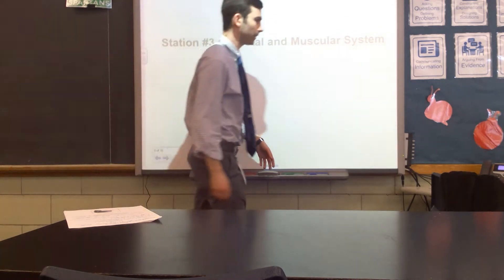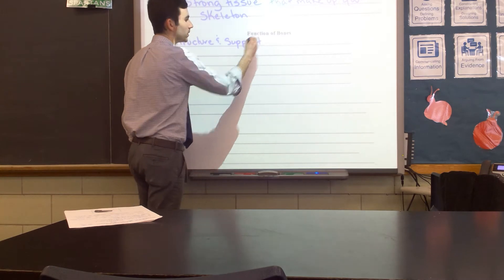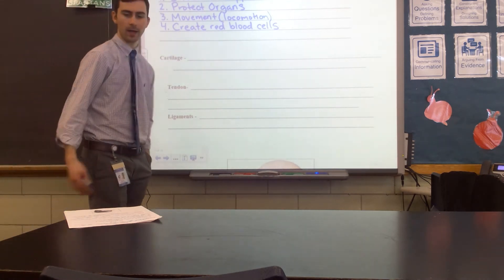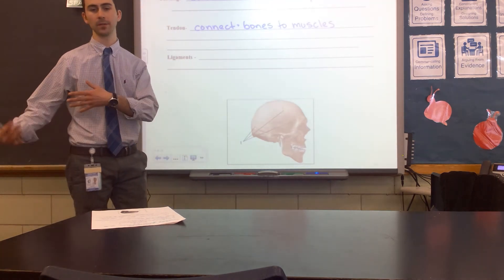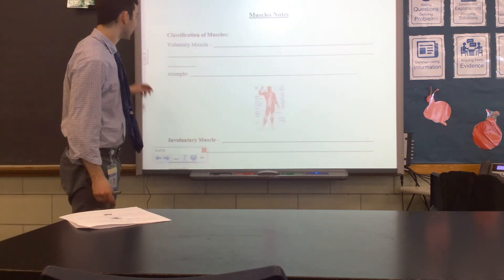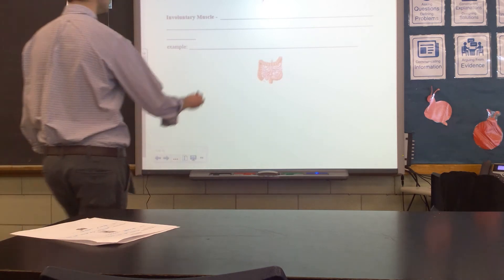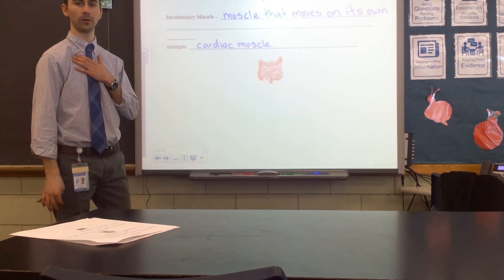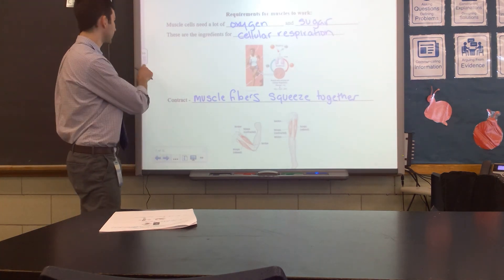Station #3 Notes- Skeletal and Muscular System